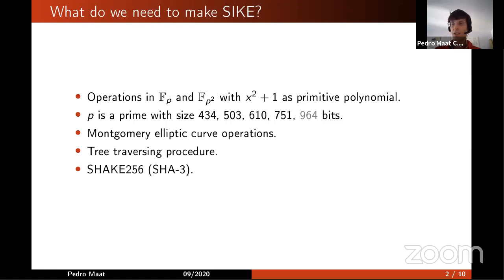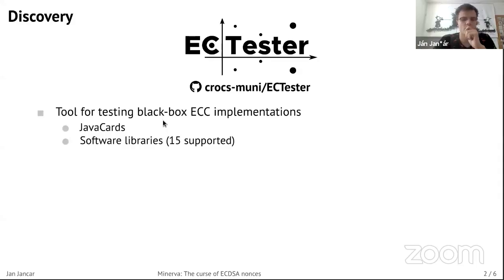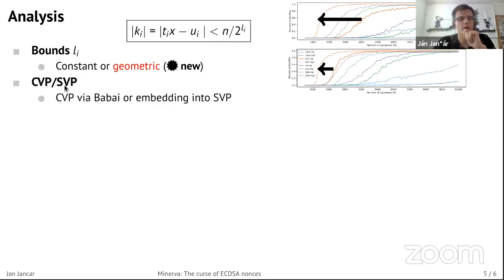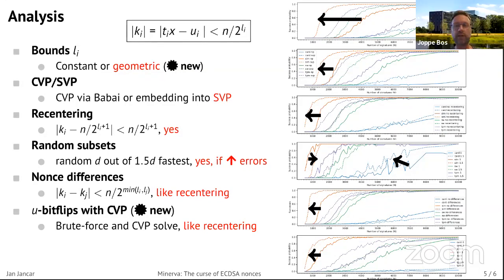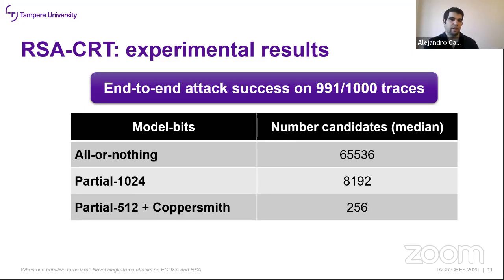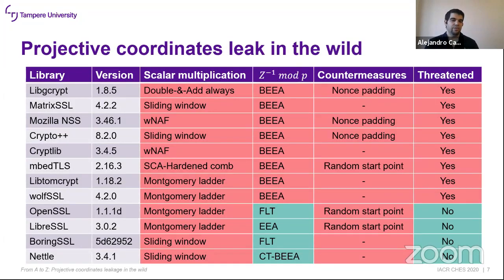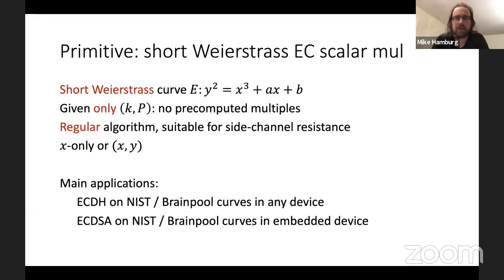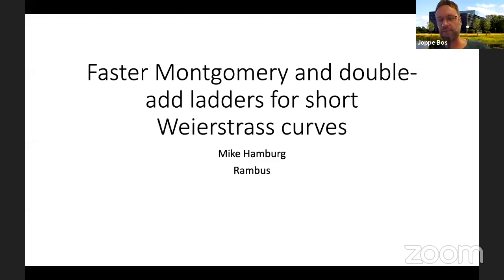s-12: ECC and Isogenies